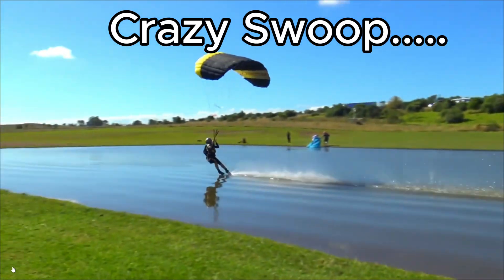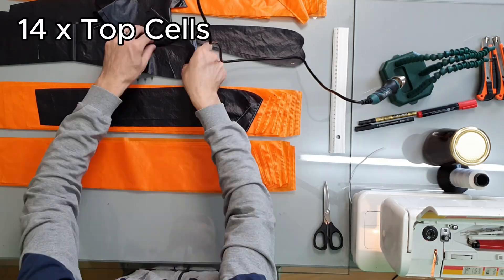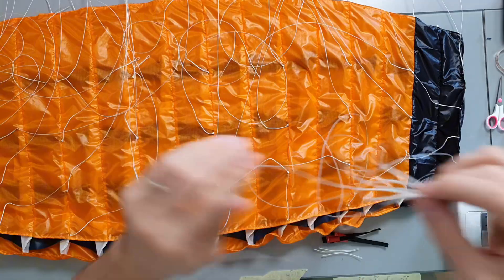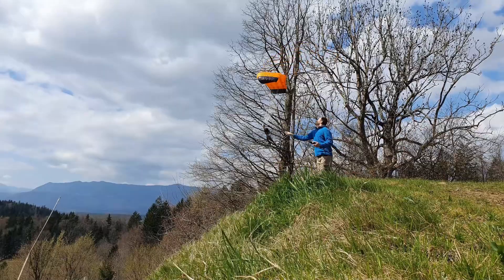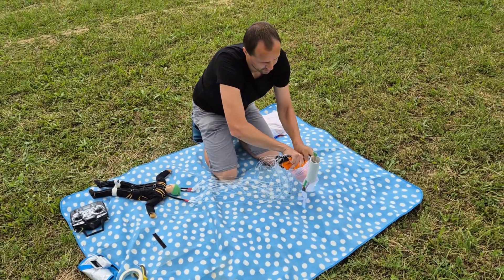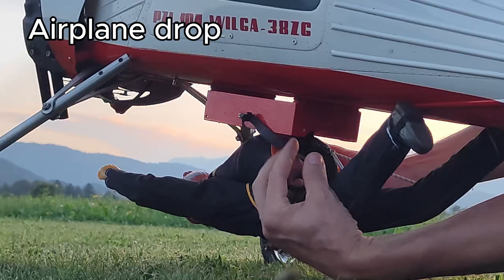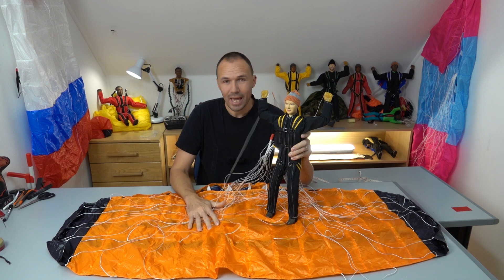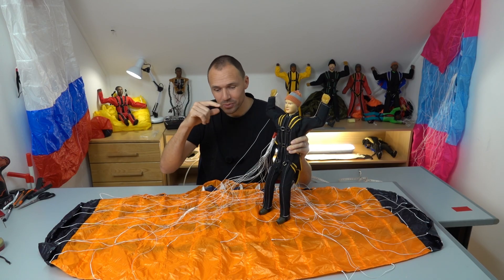I Built the FASTEST RC Skydiver with Cross Braced Canopy (Part 1)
This is my first 1:4 scale RC swoop canopy — a fully functional model parachute with a 60-inch wingspan and 25-inch depth.
In this video, I’ll show how I designed, built, and tested it — from the first hill launches, to lift-drop tests, and finally a real airplane jump!

The canopy opens beautifully, flies fast and stable, and reacts super quickly to commands.
Next time, I’ll try the first ever RC swoop over water — so don’t miss Part 2!

0:00 intro
0:46 Planning the Canopy
0:55 Cutting the fabric
1:45 Sewing the Canopy
2:15 Line Setup
2:32 First Flight (Hill Test)
4:13 Crane drop
5:44 Plane drop
7:29 Results & Impressions